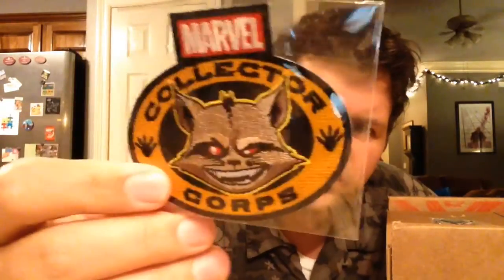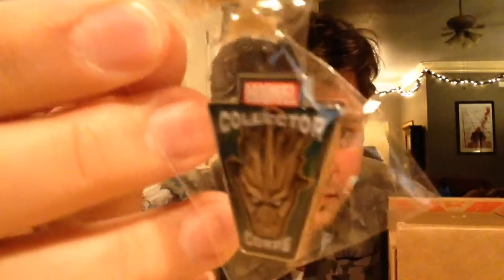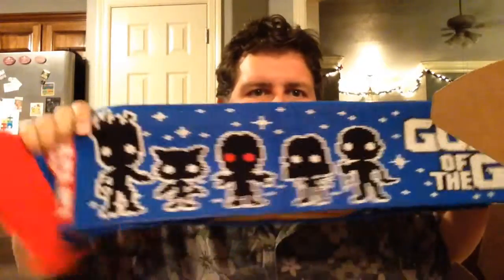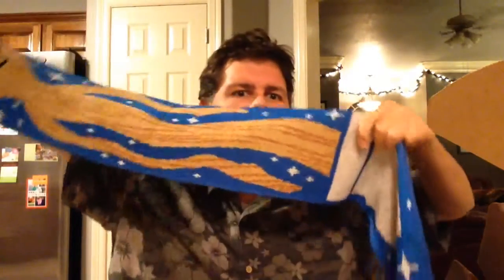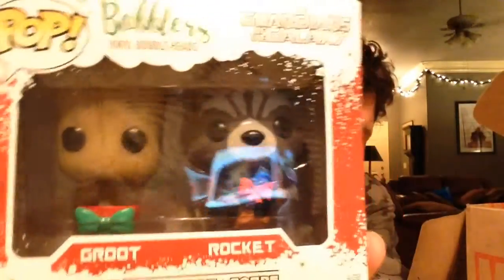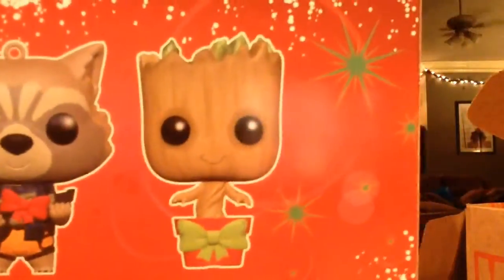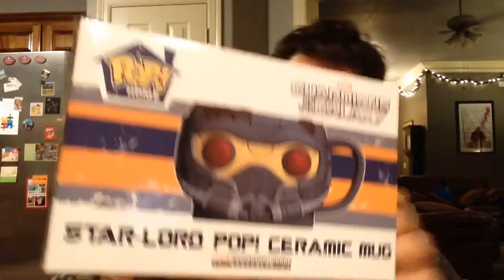Guardians of the Galaxy - Marvel Collector Corps. December 2015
A Yuletide Collector Corps.